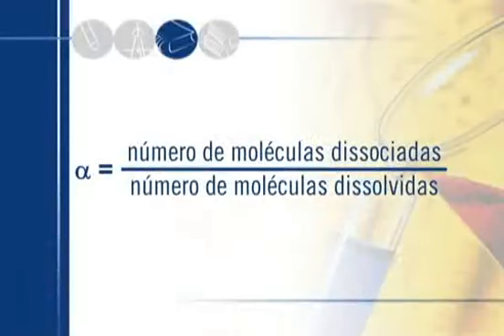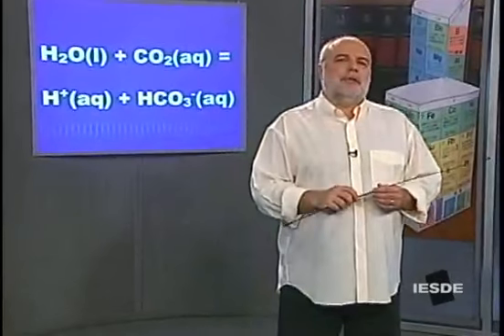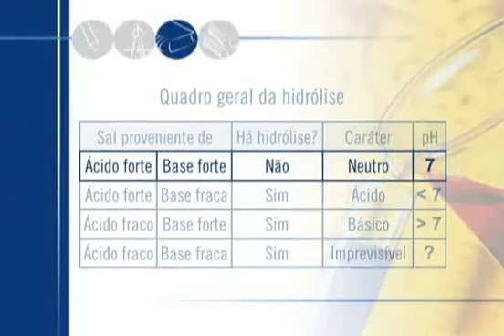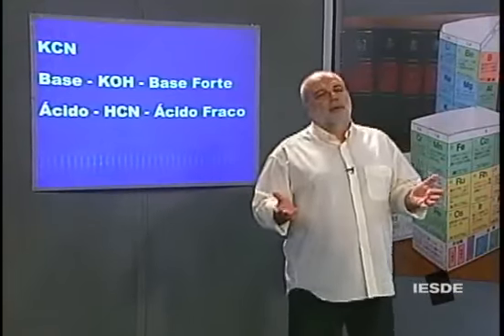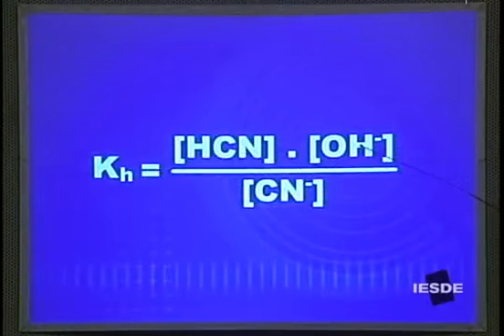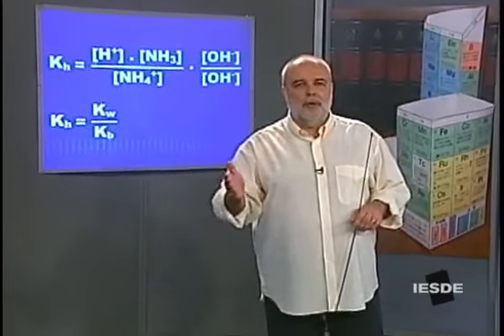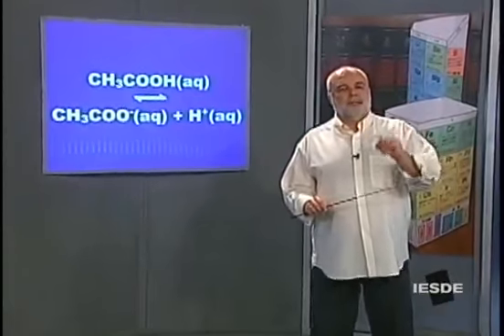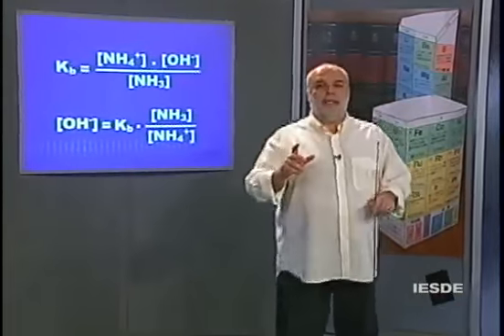EQUILÍBRIO IÔNICO III - quimica